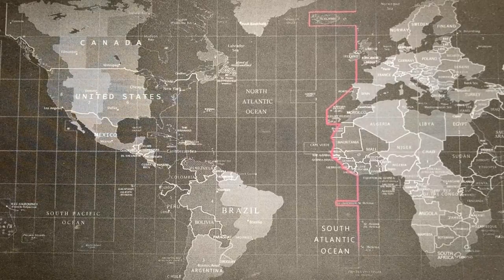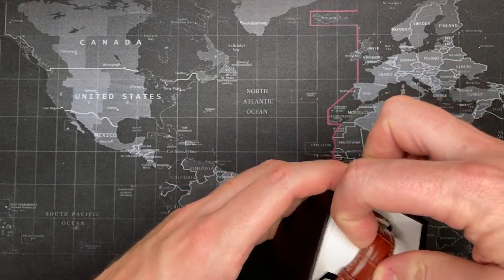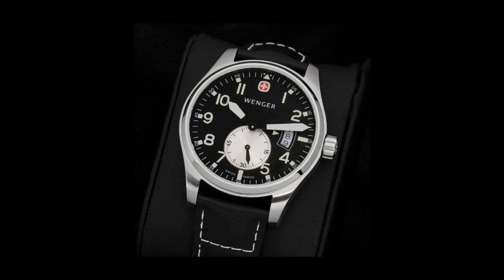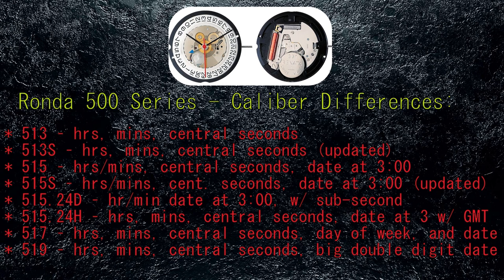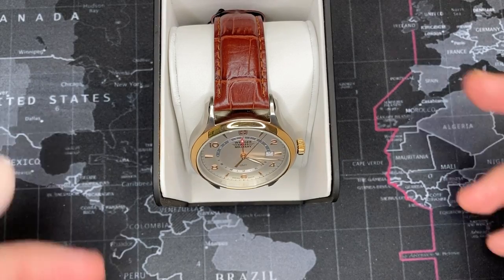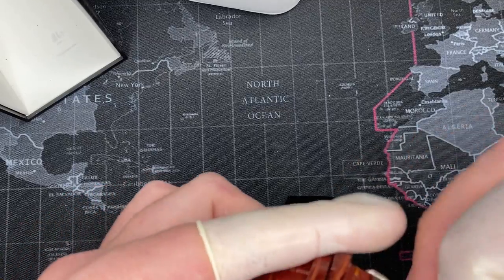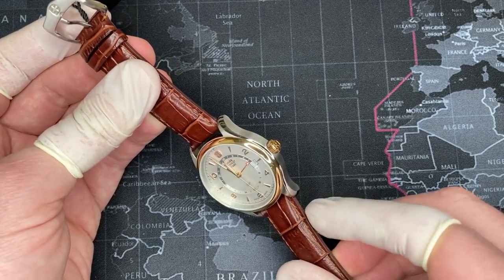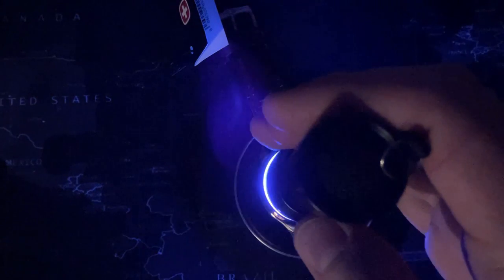Wenger Classic Executive GMT [Swiss Army] Watch - Review & Unboxing (79306C / Ronda 515H)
Wenger Classic Executive GMT [Swiss Army] - Watch Review & Unboxing (79306C / 515H)

Music and audio are my own, pictures by creative commons.